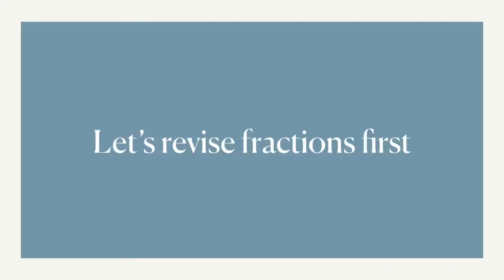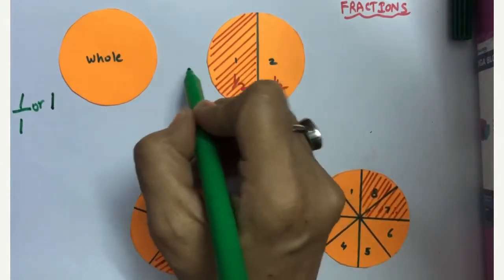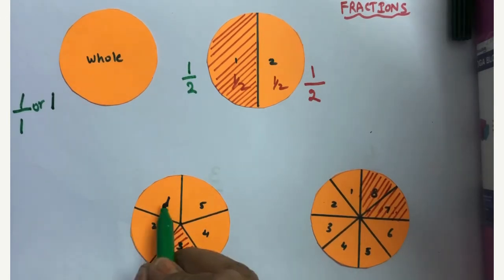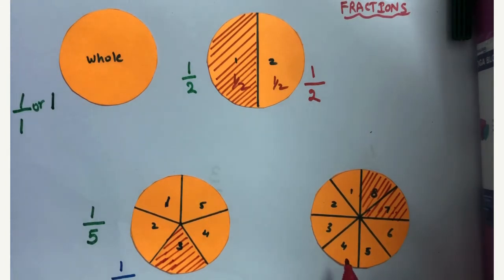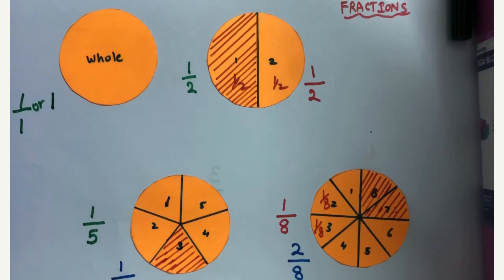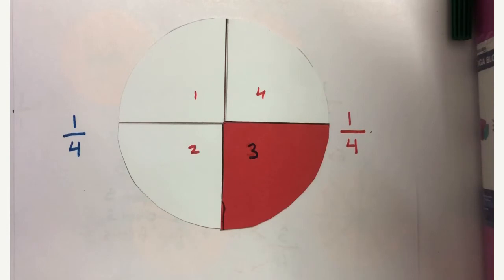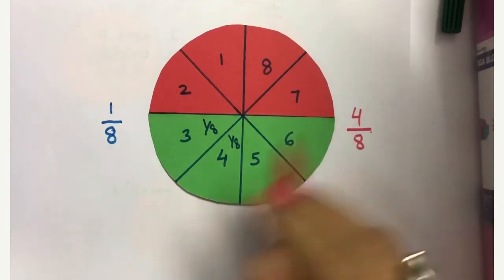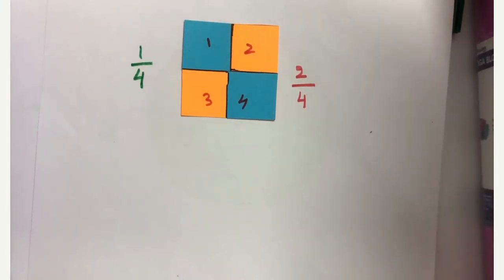Fractions revision with different geometric figures Grade-3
Revising fractions with examples//fractions Grade-3. Examples how to write fractions| wrti g fractions by looking at the shown pictures.how to write fractions? Fractions! Free tutorial | Renu